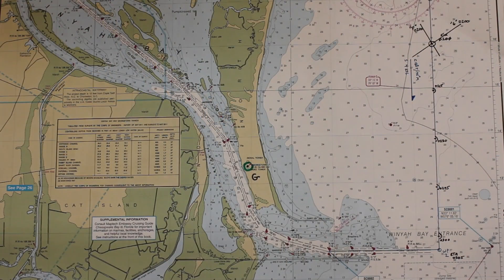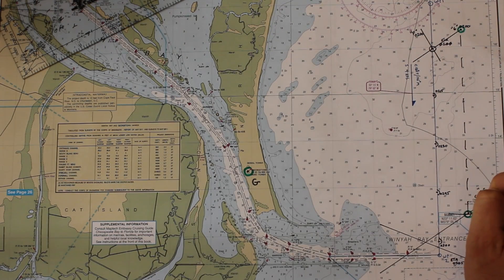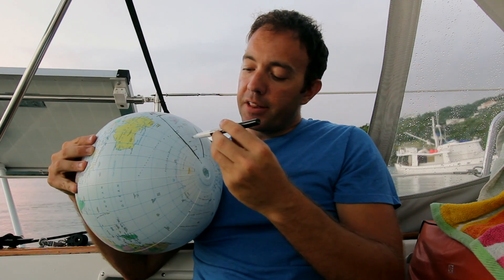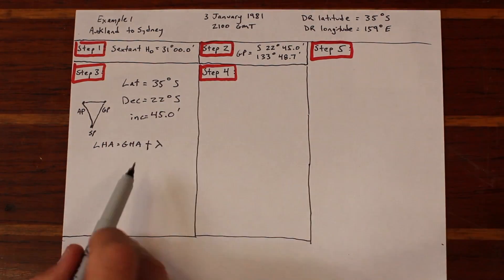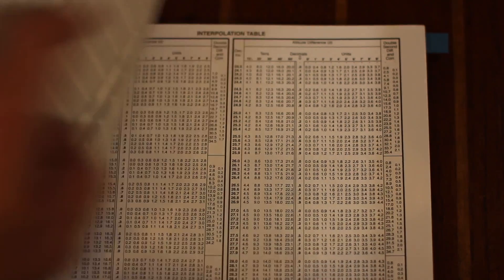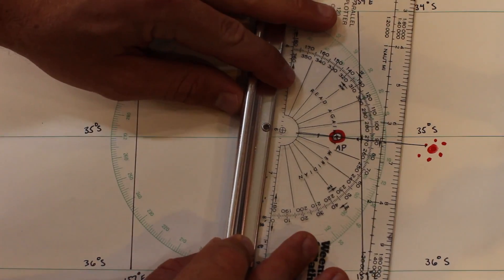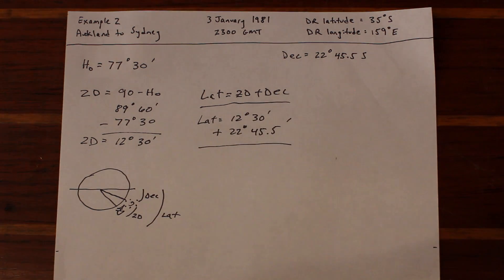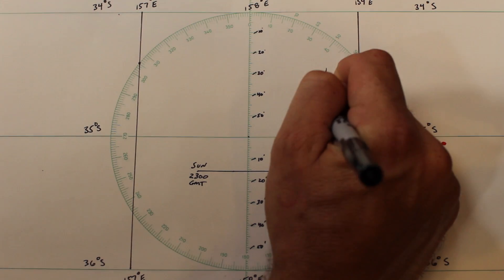Going Further in Celestial Navigation (The Solar Running Fix)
Going Further in Celestial Navigation (Part 3: The Solar Running Fix) is part of the Going Further in Celestial Navigation Video Series.

Part 3 of "Going Further in Celestial Navigation" works through a morning sunline and a noon sight, and then uses them both to form a running fix, enabling us to fix our position at sea using the sun.

Please note: In the second example problem in this episode, I altered reality a bit to illustrate a point...so if you do the example for yourself you might notice a problem with the GHA of the Sun. try to use these example problems to learn the concept...in the next episode we'll work actual sights from the Caribbean Sea.

Navigation Materials
All example problems in this course use the 1981 Training Nautical Almanac and HO229.

1. The 1981 Nautical Almanac
Hardcopy 1981 Training Nautical Almanac
*Note you can also download for free or minimal price online by searching google, for example You can download it from lapware.com if you pay the monthly fee for access. Sidenote - lapware is an amazing training tool!

2. HO229 - Sight Reduction Tables for Marine Navigation

3. Other materials of use
Free written training materials pertaining to celestial navigation, also produced by the Navigation Training Channel group.

USCG licensing website. This contains all the possible questions on USCG exams

The book I used to learn celestial navigation myself, and I think one of the best celestial navigation books out there, is "Common Sense Celestial Navigation" by Hewitt Schlereth

Here are a couple other great books to add to your library (list not all inclusive -- there are many awesome celestial books out there).

The Barefoot Navigator

Emergency Navigation

Celestial Navigation in a Nutshell (an awesome primer for the basic theory)

Celestial Navigation for Yachtsmen

Celestial Navigation in the GPS Age (deals more with the math behind the theory)

Celestial Navigation

Produced and presented by Christopher D. Nolan, USCG cutterman (8 years) and US merchant mariner (500 ton Oceans). Currently on sabbatical aboard S/V Navigator.